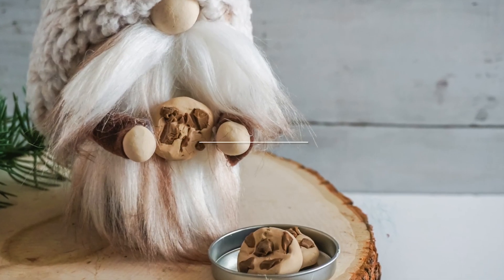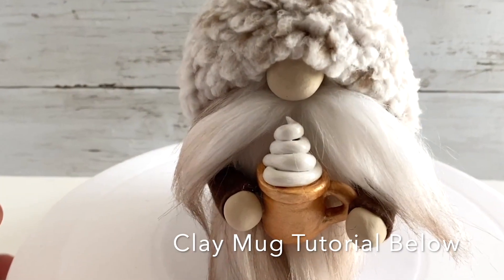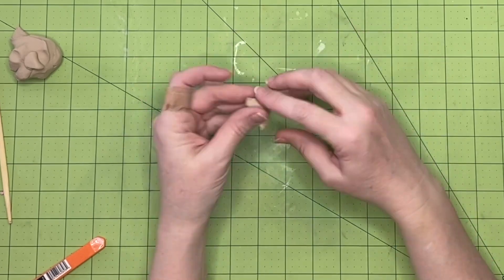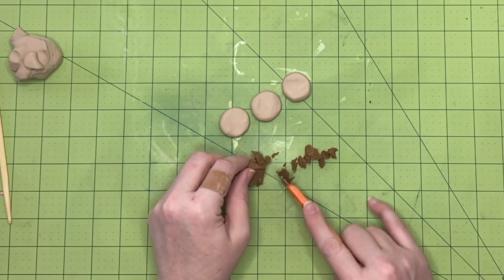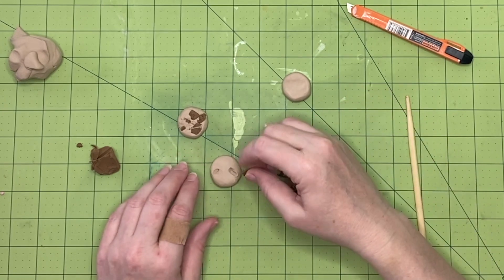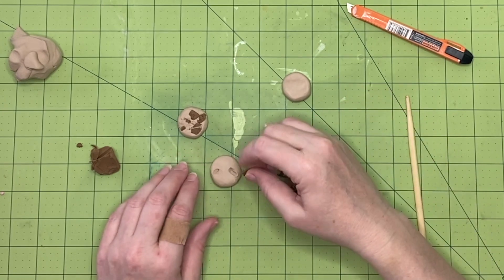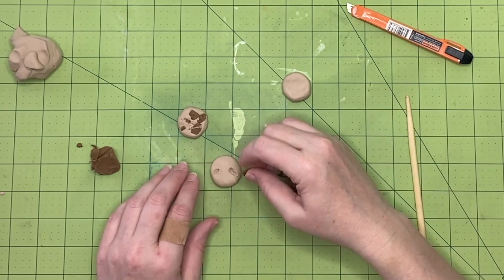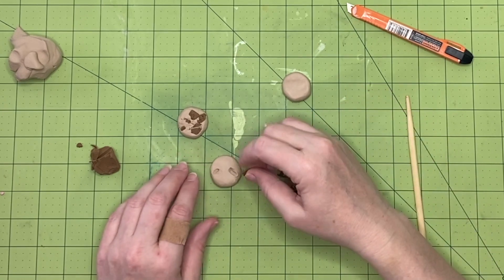Clay Cookie Tutorial / Chocolate Chip Clay Cookies / Gnome with Cookies / Fake Bake Cookie DIY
* INFO HERE *
Learn how to make faux chocolate chip cookies using polymer clay. You don't need a lot of supplies or time for these and they look so good! Use them as props for kitchen tiered trays, gnome accessories to make a gnome with cookies for Santa, or to use as extras for the little ones' doll collection.

Supplies:
Polymer Clay (light brown and dark)
Chopstick or Clay Tool
Craft Knife or Box Cutter
Oven, Baking Sheet

In This Tutorial:
0:00 - Introduction
0:33 - Supplies and Cookie Base
1:13 - Chocolate Chips or Chunks
2:05 - Add Texture
2:50 - Baking and Finishing